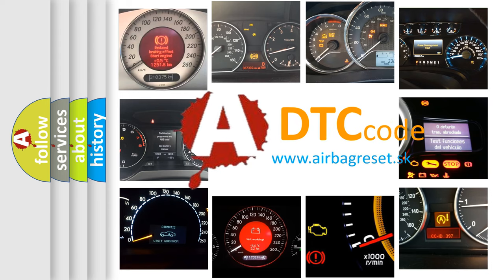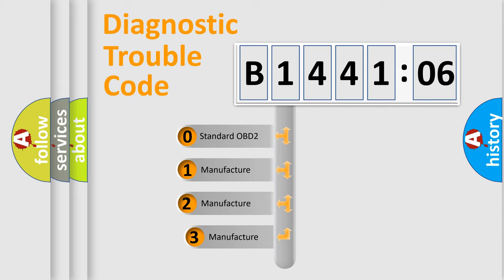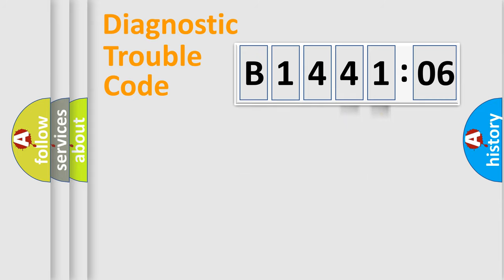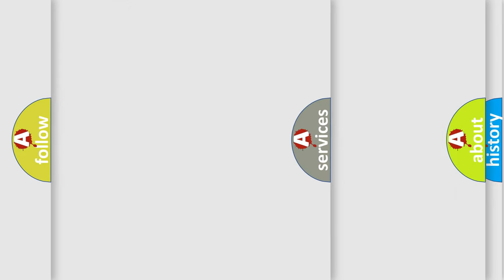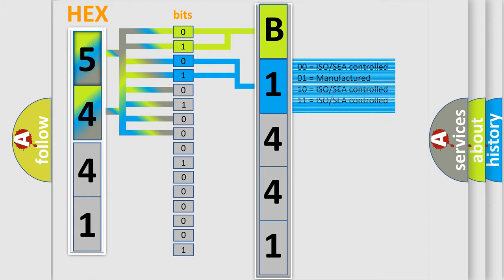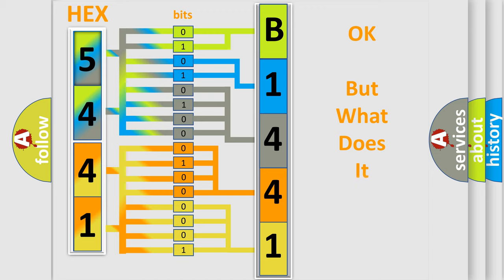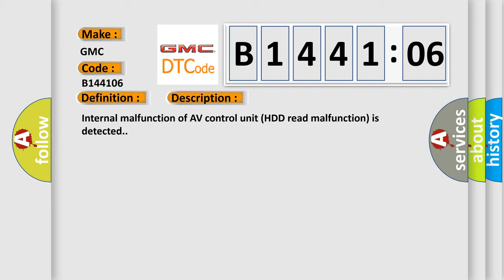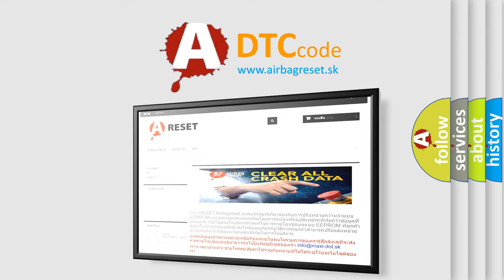DTC GMC B1441-06 Short Explanation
Contents:
0:21 Basic DTC analysis according to OBD2 protocol standard.
1:48 Insight into programming
2:58 A diagnostically understandable description of the Diagnostic Trouble Code
3:05 Basic error definition

Make:
GMC
Code:
B1441 06
Definition:
AV Control Module - HDD Read
Description:
Internal malfunction of AV control unit (HDD read malfunction) is detected.